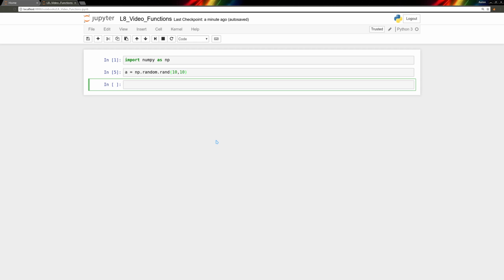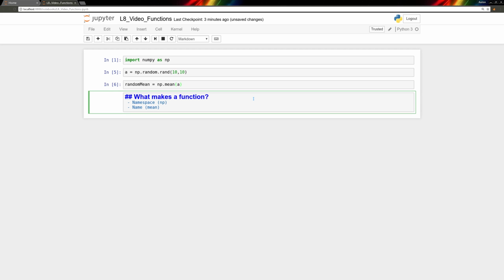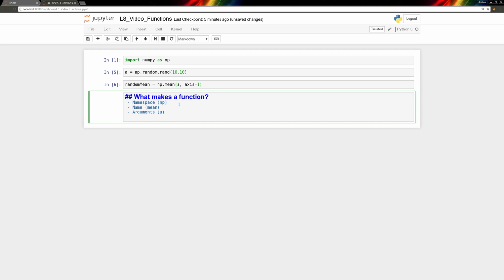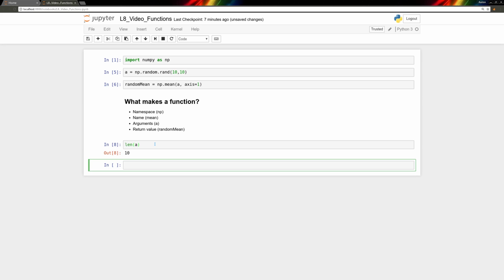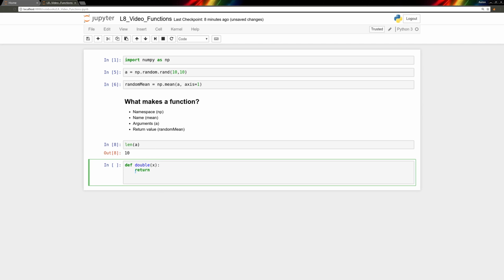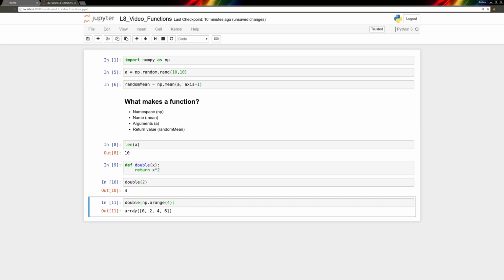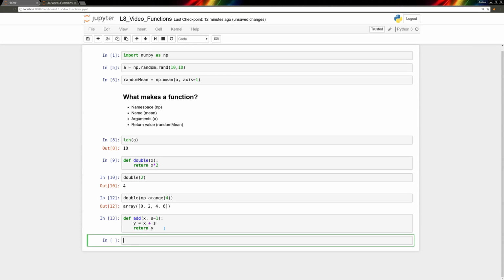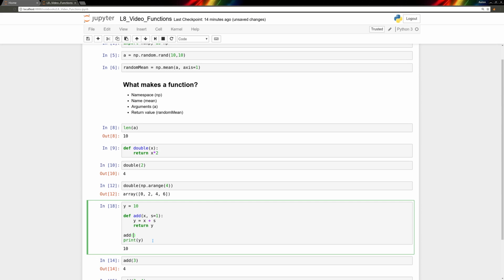COMP 116: Functions